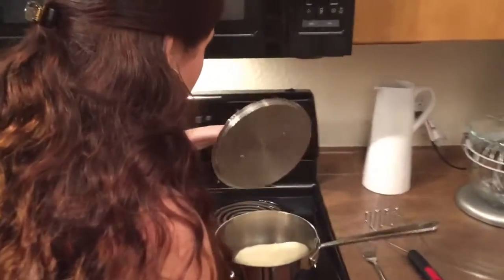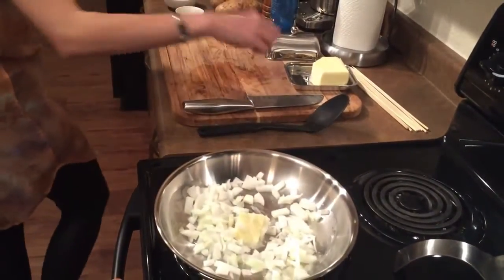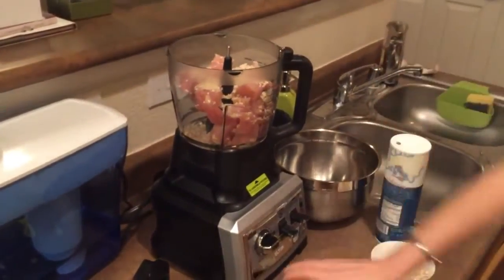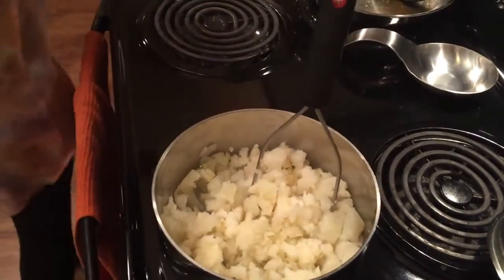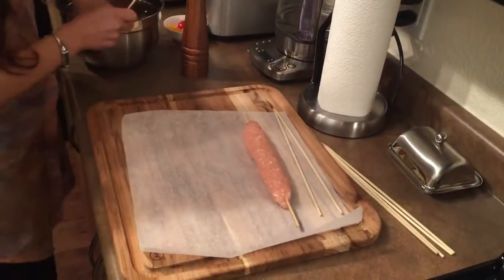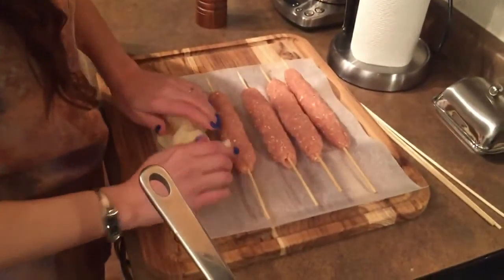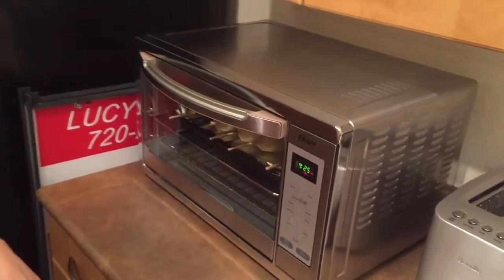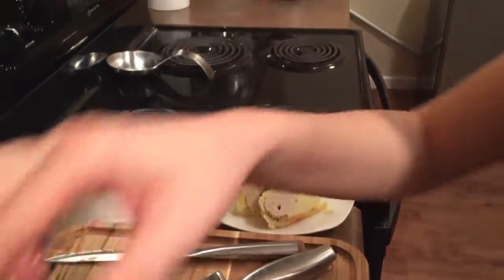Chicken Skewers with Mash Potato Crusted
Cooking Recipes is the world's first true social cooking news organization. Featuring tasty, short and cooking videos from the Cooking Recipes is original YouTube Channel, with a focus on producing great short-form Cooking Recipes videos for YouTube (and the world!).

All photographs, Audio And Video Properties are Original Productions of Created by Licensed Under Creative Commons (CC) by Attribution, And Exclusive Property of Owned And Operated by this Original Video, Copyright Disclaimer Under Section 107 of the Copyright Act 1976, allowance is made for "fair use" for purposes such as criticism, comment, news reporting, teaching, scholarship, and research.